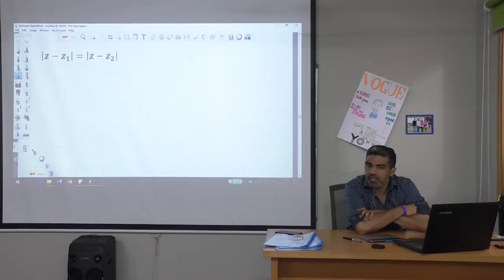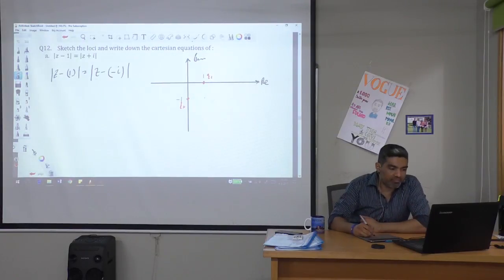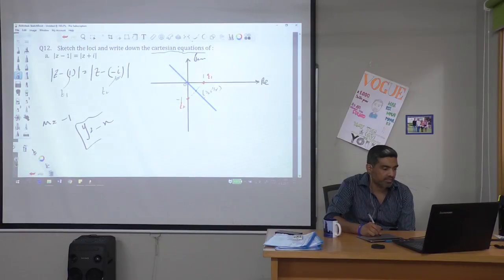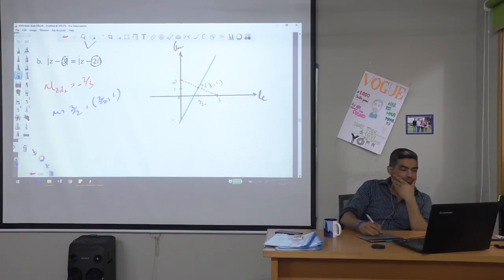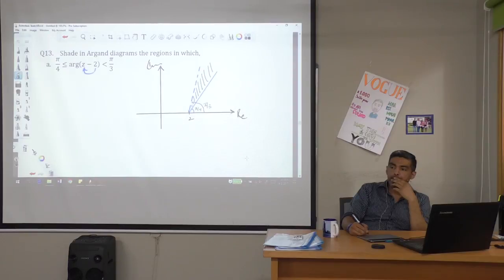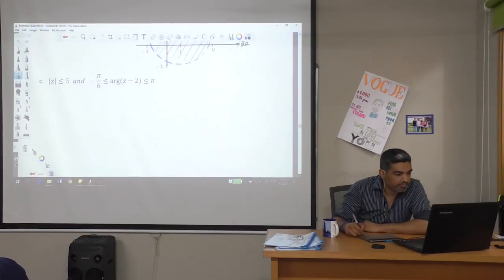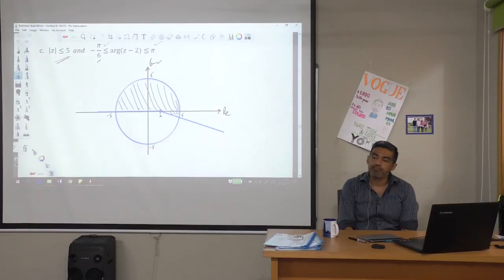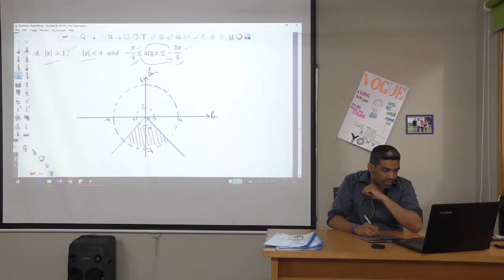P3 Complex Numbers - lec 5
Loci in complex plane (cont).